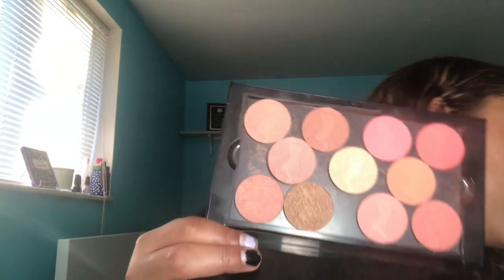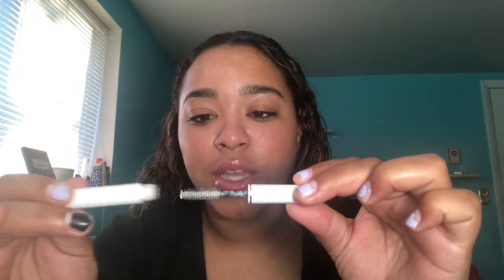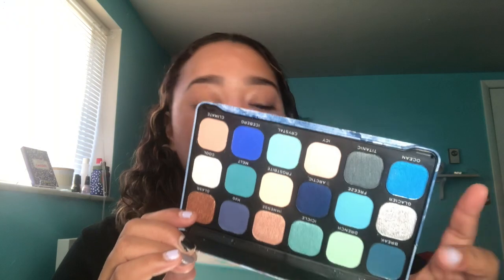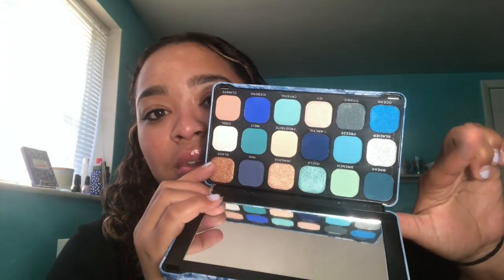EYES ON THE PRIZE PROJECT PAN// UPDATE 2!!!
You guys are probably project panned out!! Haha, don't worry so am I! This one will probably be done by next month! Enjoy!